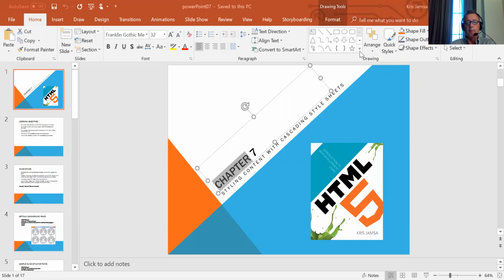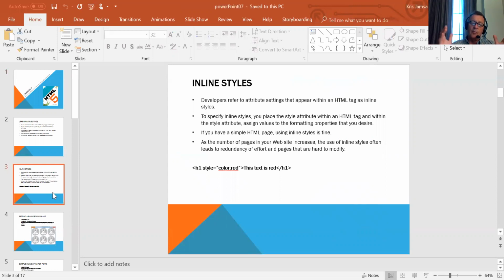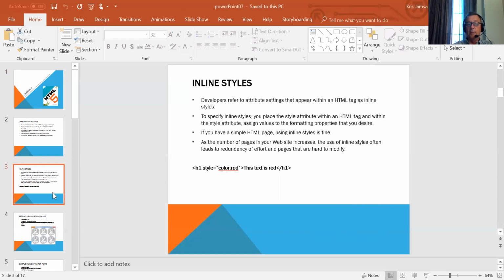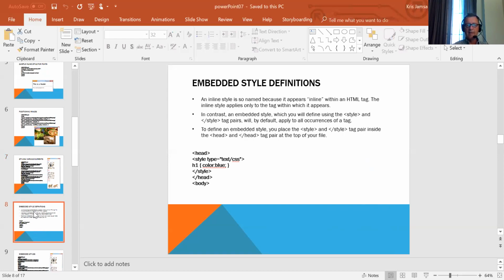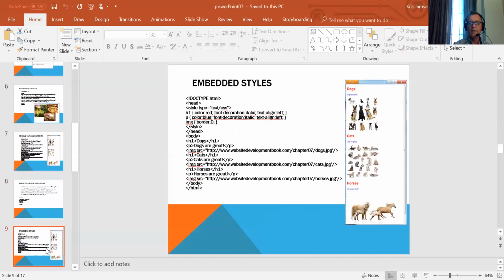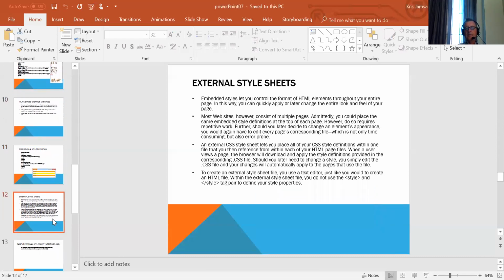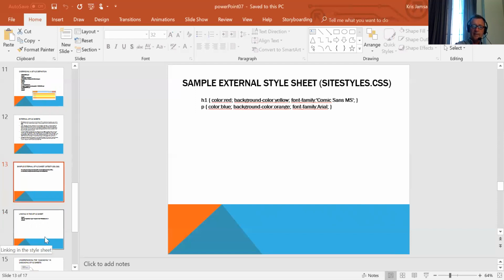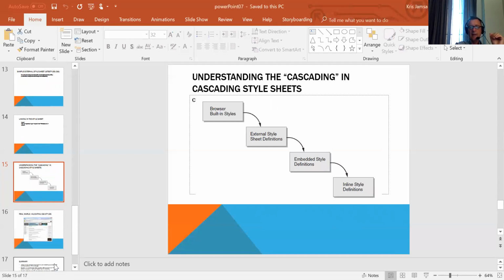Introduction to CSS